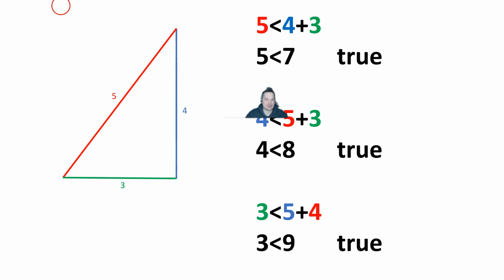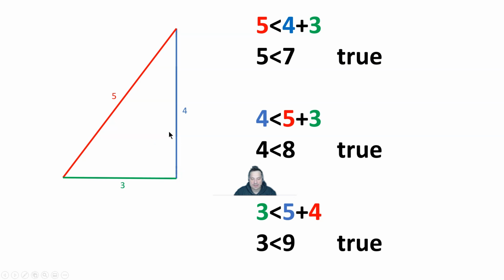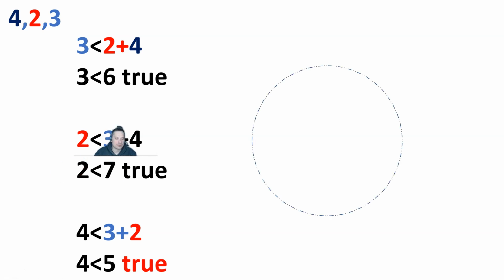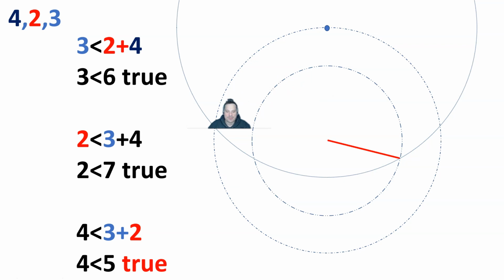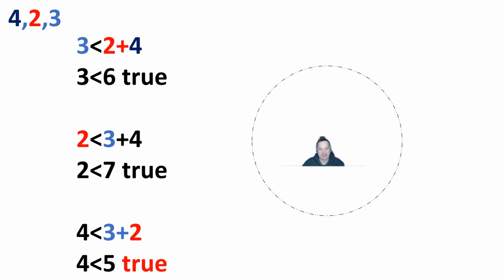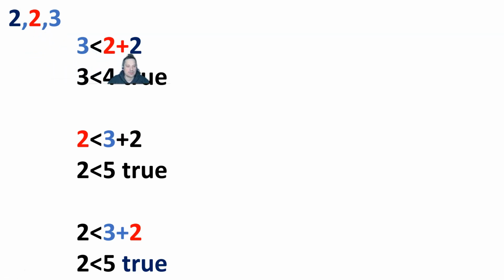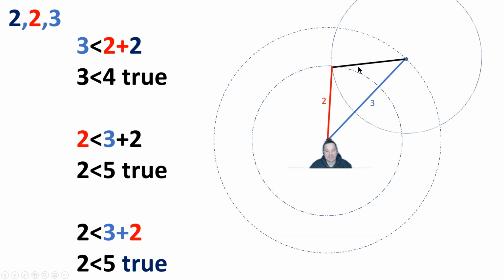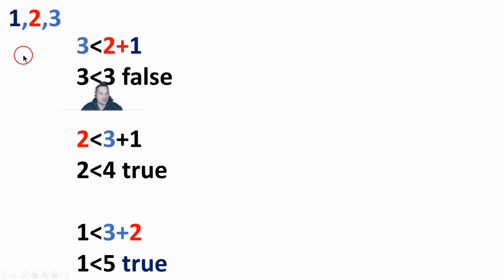drawing triangles with circles and the triangle inequality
a mathematical exploration